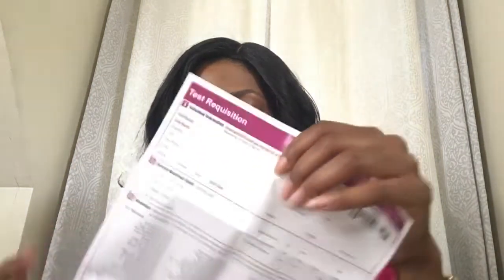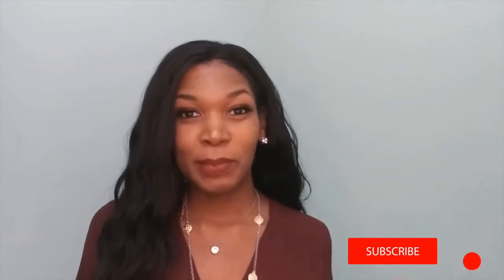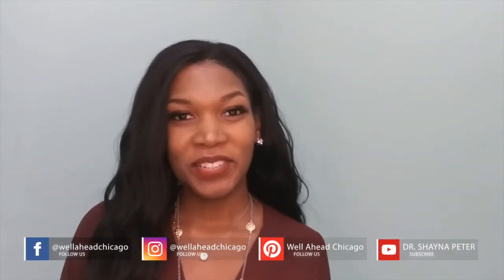How to Take Saliva Hormone Test | Check for Cortisol, Sex Hormones in Saliva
In this video, you'll learn how to collect the specimen for your saliva hormone test.
This is a comprehensive hormone panel for men and women at all stages of life.
This tests checks the health of your stress response and your hormone balance.

Video Transcript:

Hello there, Dr. Shayna Peter here with Well ahead Chicago. So today I want to go through how to complete your saliva hormone test because I know the instructions can get a little confusing. So just want to go through that with you guys. So you understand exactly what to do in your crystal clear.
So, you should have received a kid that looks something like this. And so this little thing has everything you need. So if you open that up, you're going to find your requisition form. So you want to So that that's completely filled out the test should already be selected on the back and your information should be at the top but you just want to make sure everything else is filled out and definitely fill out the symptoms questionnaire.

So next, you're going to complete your specimen. So you're going to collect your specimen. So you should have some instructions that look like this. So this is going to tell you exactly what to do. So for your saliva specimen, you should have four different tube because we're going to do sex hormones and we're also going to do a diurnal cortisol. So your cortisol levels throughout the day.

So you're going to need to collect four specimens throughout the day. So you are going to take all of these specimens on the same day. Okay, so that's really important. So I know some people get confused about that. So if you're a female and you're menstruating you're going to do this test on either day 19 20 or 21 of your cycle, but it's all on one day so I won't be on three different days. You're just going to pick one of those days in your menstrual cycle. To collect your specimen so all four of these samples.

Okay, so it's pretty self-explanatory in the instructions what to do, but you're going to take the first specimen upon waking. So on the first page, they even have the breakdown of how you're going to collect your saliva specimen. So this large tube,  this is the one that you're going to use to collect that first specimen in the day because your other hormones your sex hormones are going to be run off of this specimen

Okay, so the next specimen that you're going to collect is going to be before lunch. So you'll use one of these smaller tube. So you'll use your collect your specimen before lunch. You do one before dinner and then you're doing one before bed. So it's really easy to do make sure you read through all these instructions because there can be, you know, just a few little important Nuance things that you want to do. to make sure that you don't mess up this specimen so for collecting the saliva, you don't want to eat anything brush your teeth anything like that before you collect the saliva. So just make sure you read through those instructions because it tells you specifically what to do and how to do that. And so once you've collected all your specimens you want to freeze them because that's what's going to keep them in tapped they're being shipped to the lab.

So once you've got all your specimens and you're going to stick them in the freezer and your kit it has your label in here. So this envelope you're just going to take that out and just a fix this UPS label to so you'll just stick that on there take it to you. Yes, or have them pick it up, and that's pretty much all there is to it. So, I hope that that was helpful. I hope that I made you understand a lot better what to do. But of course, if you have any questions about anything you can always reach out to us, so until next time take care, and I can't wait to see your results.